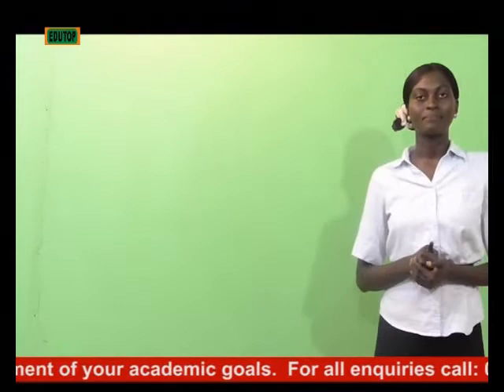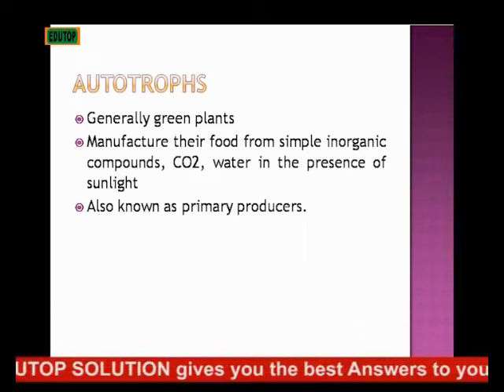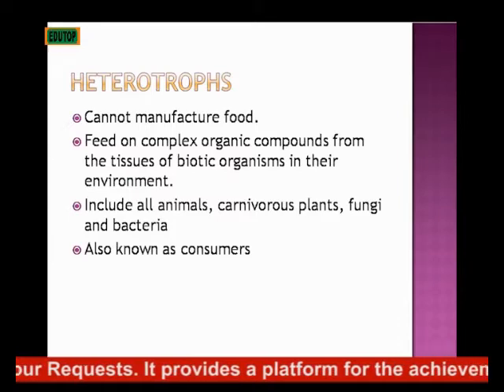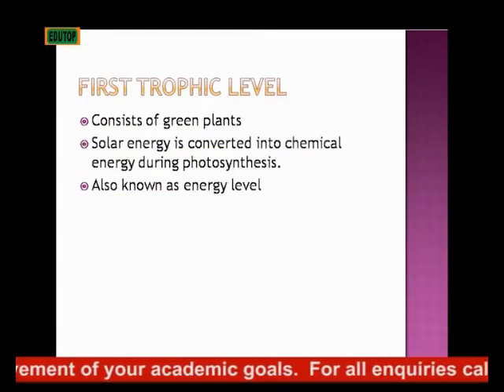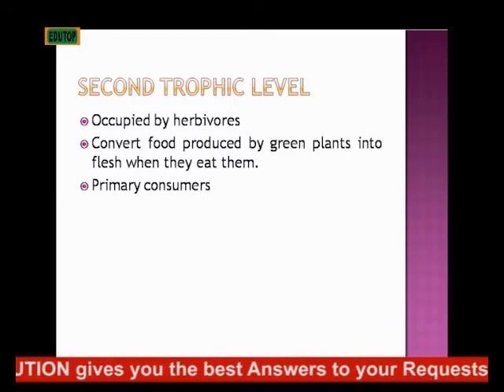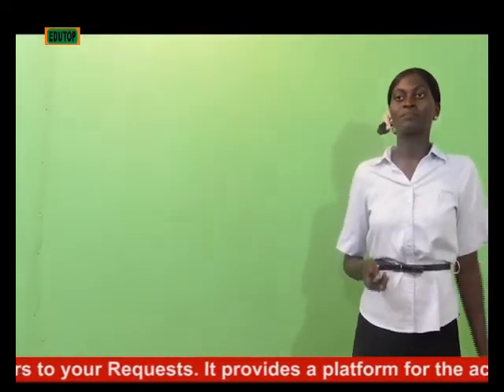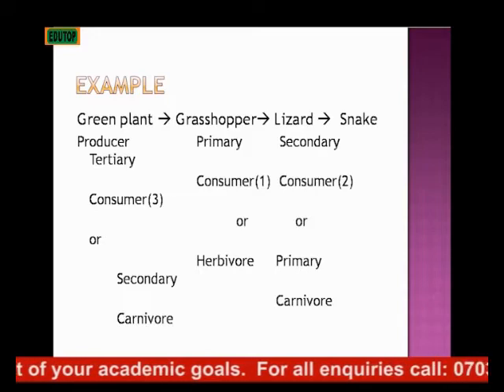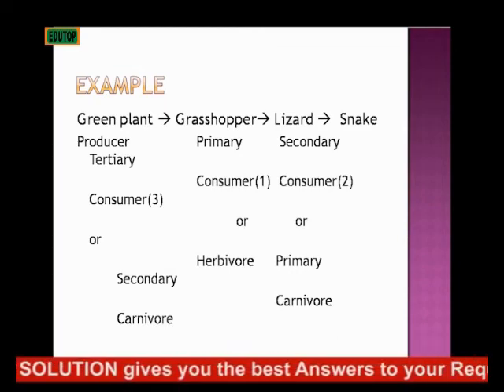(BIOLOGY FOR SENIOR SECONDARY SCHOOL SS1) Lesson 39